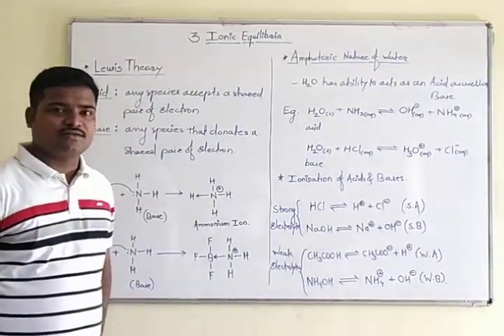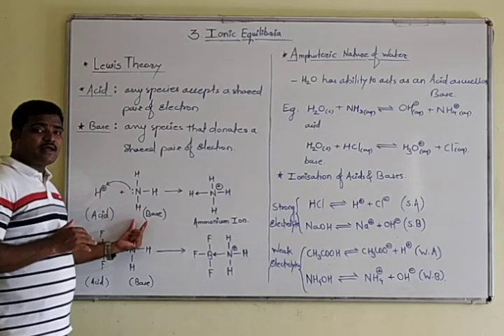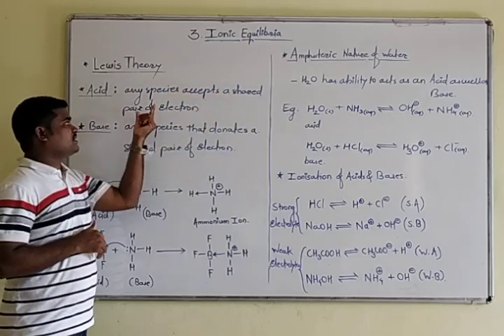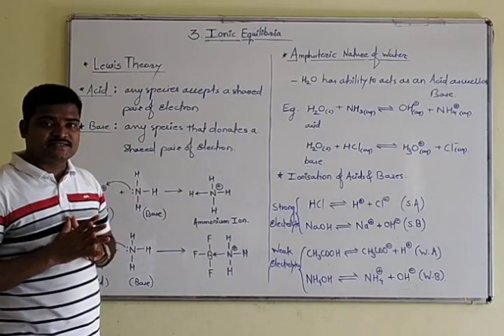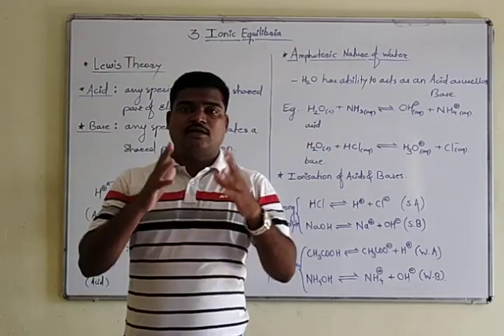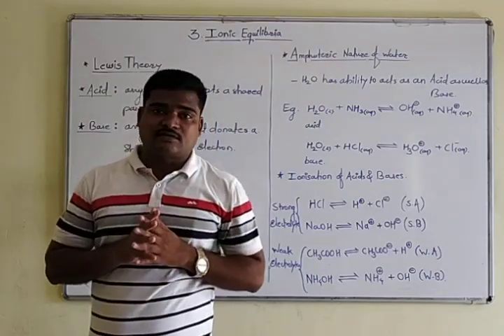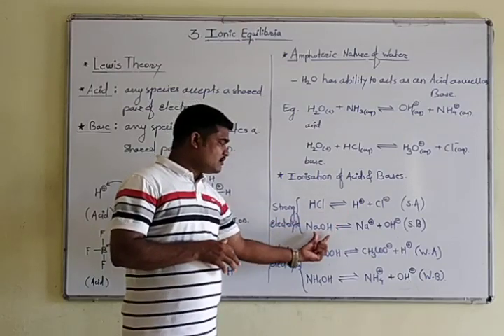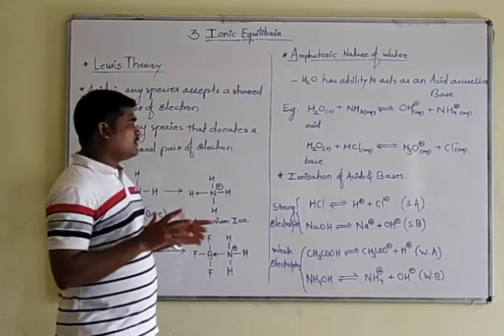Lewis theory of acids and bases, Amphoteric Nature of Water, Ionisation of acids and bases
Chapter 3.Ionic Equilibria: Lewis theory of acids and bases, Amphoteric Nature of Water, Ionisation of acids and bases are explained in details